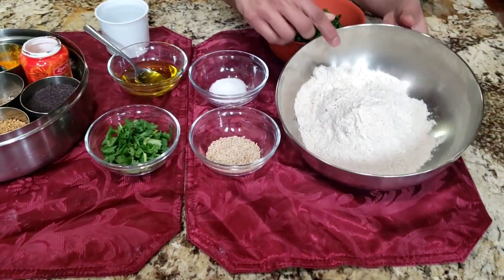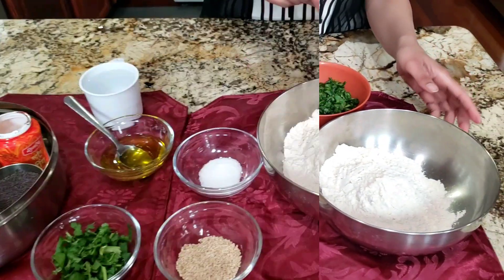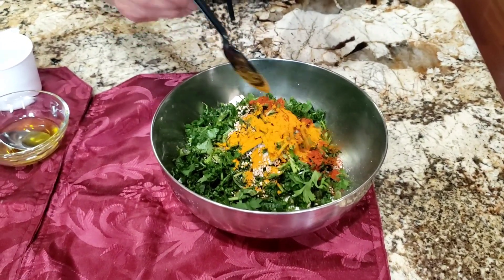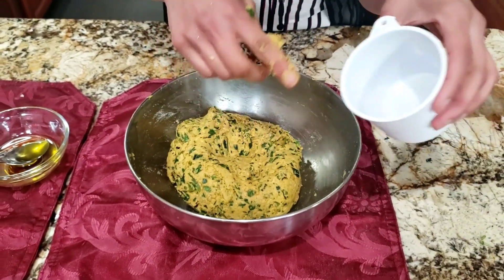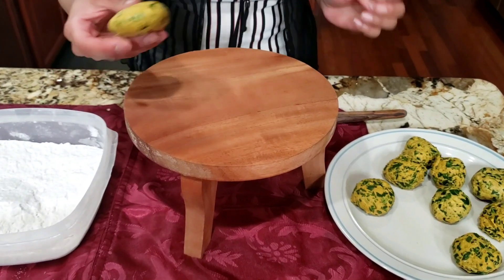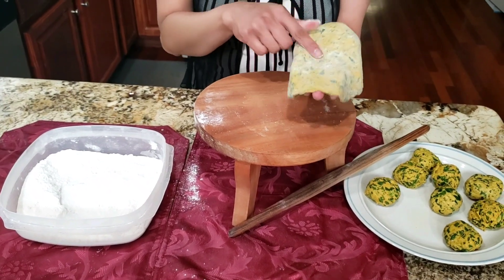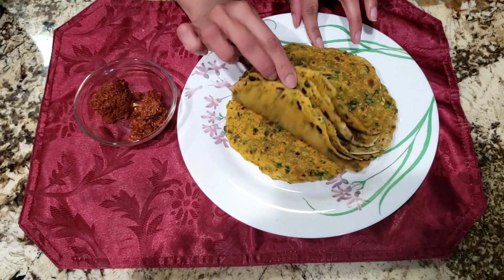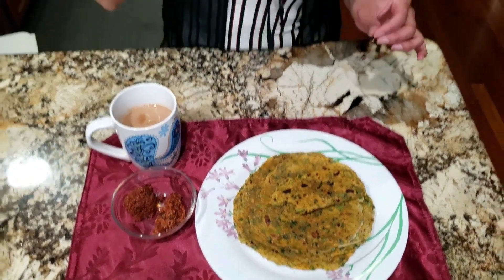Methi Thepla/ Paratha recipe|| Gujarati Nashta recipe